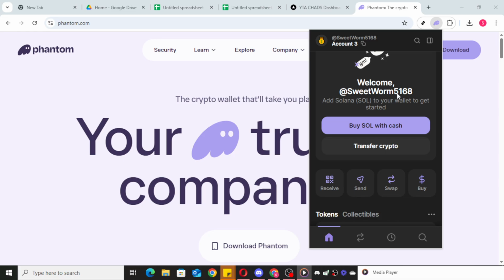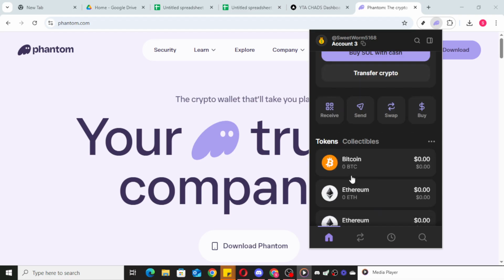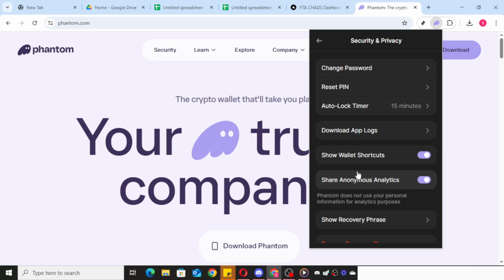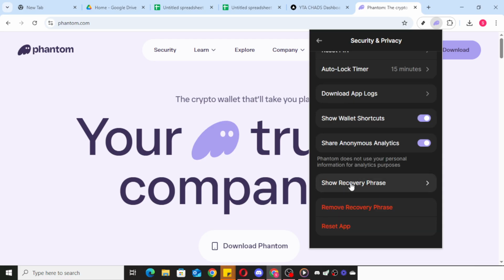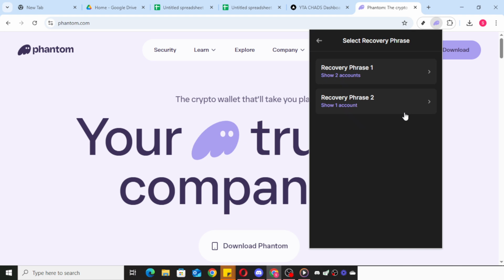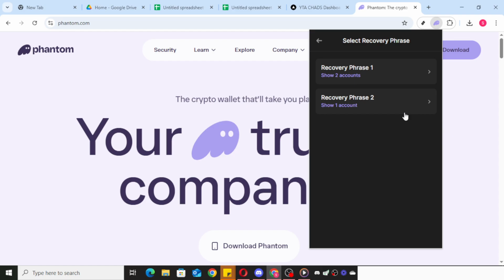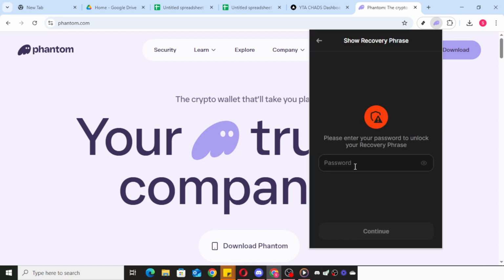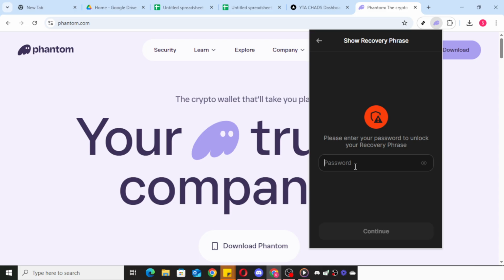Phantom Wallet How To Remember A Lost Recovery Phrase EASY (full guide)